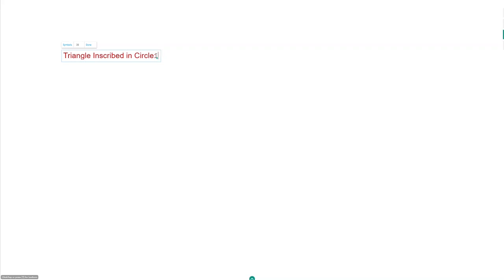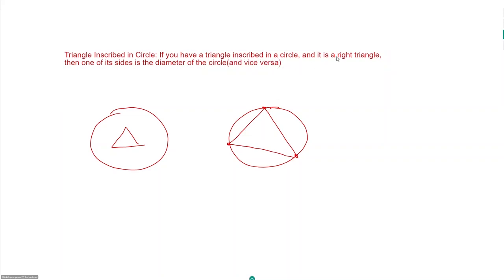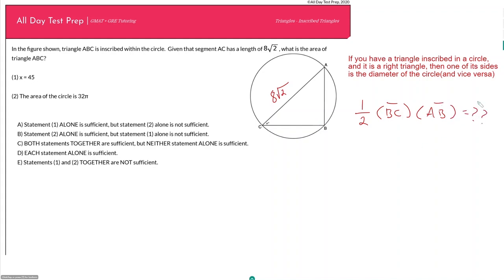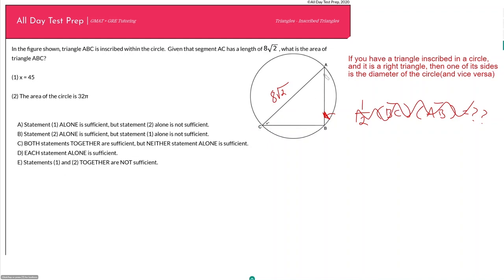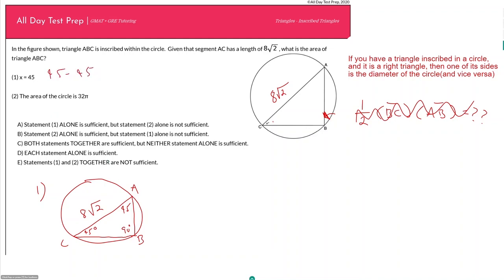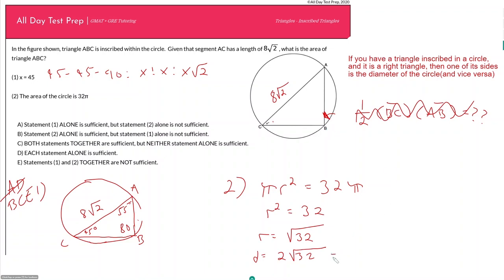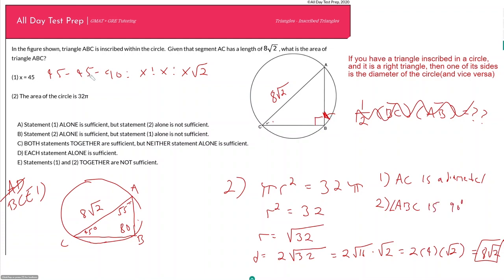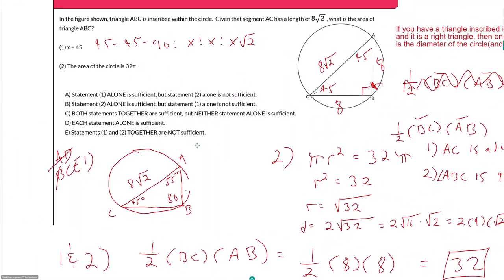GMAT - Triangle Geometry 6 - Triangle Inscribed in Circle